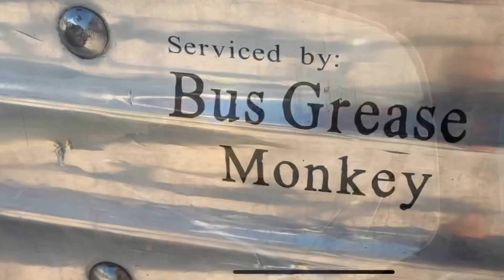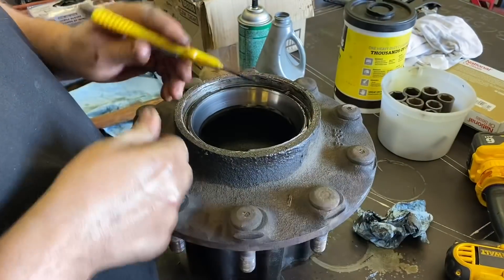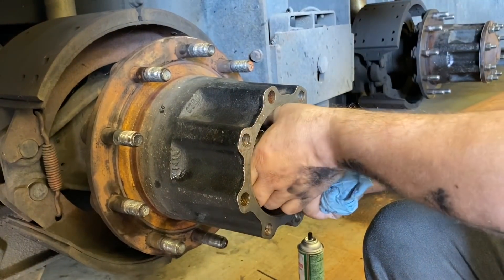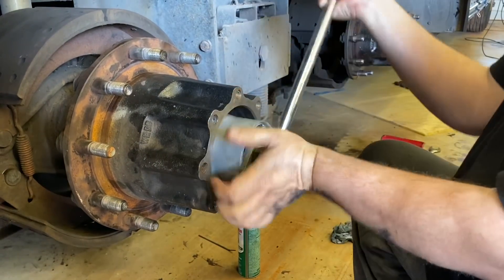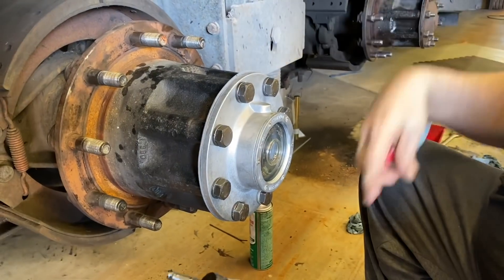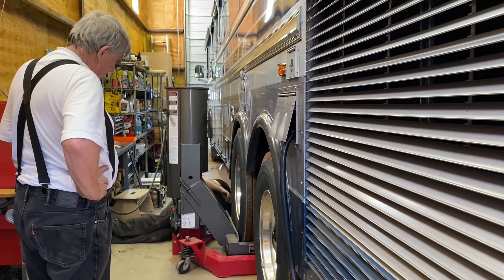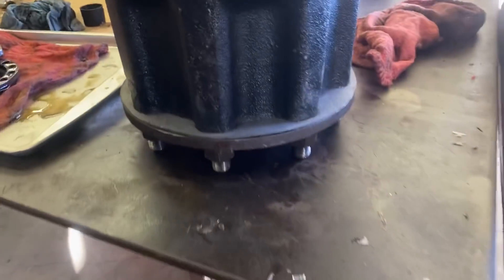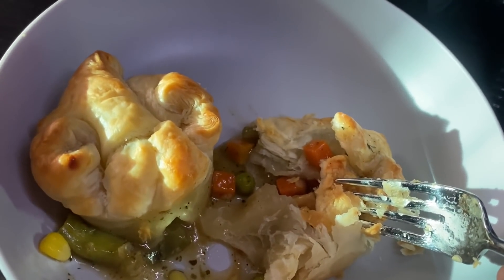Checking more brake drums and hubs on the wanderlodge rv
Cracked brake drums and replacing hubs. Possible cracked hub as well.  Torquing wheels and finishing up the hub maintenance on this wsnderlodge rv.    At the end you can see my yummy vegan chicken pot pie Kelly made me for dinner.  Almost done with this job.